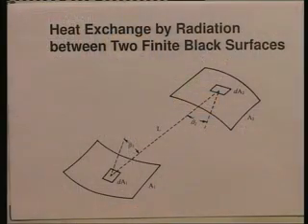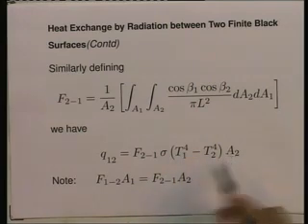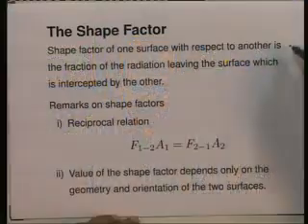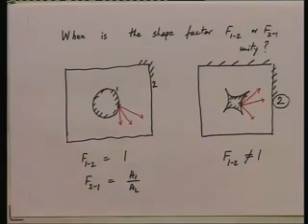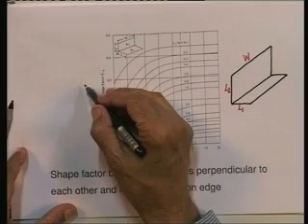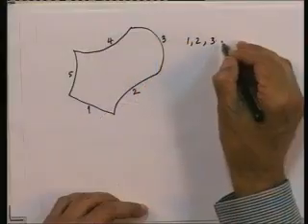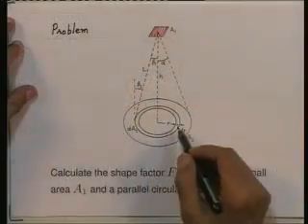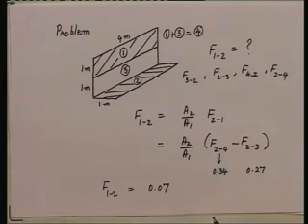13 - Lecture - 13 Thermal Radiation - 4 NEW